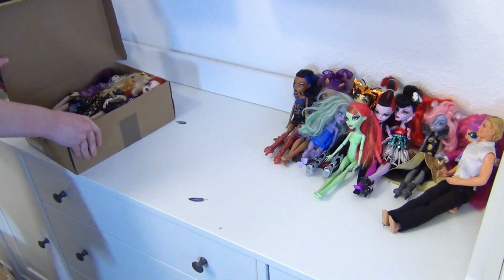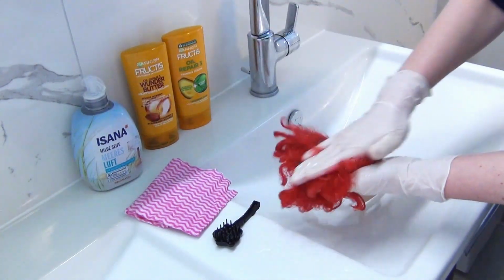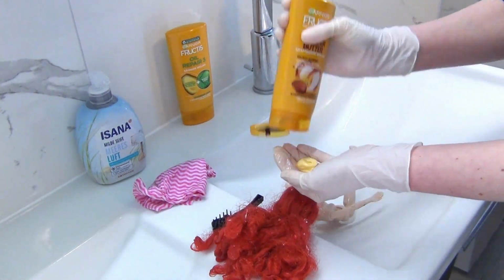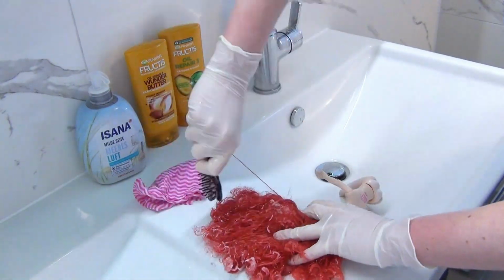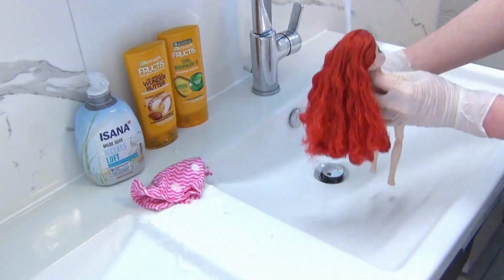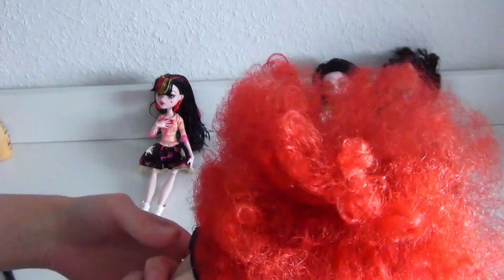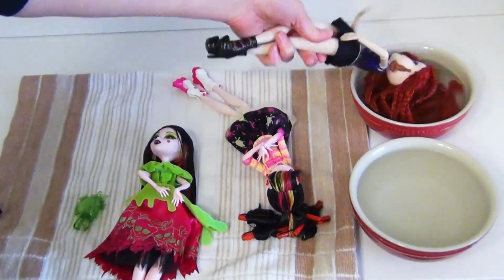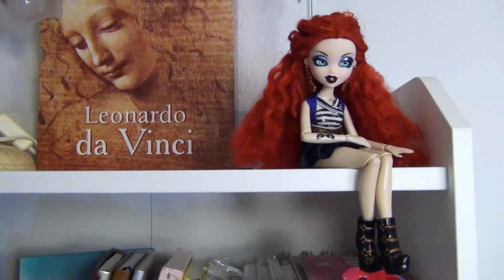How to fix a second hand thrift doll matted hair - Bratzillaz glowup, Makeover of Meygana Broomstix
If you like (nerdy) craft, art and collection videos you might like my channel.